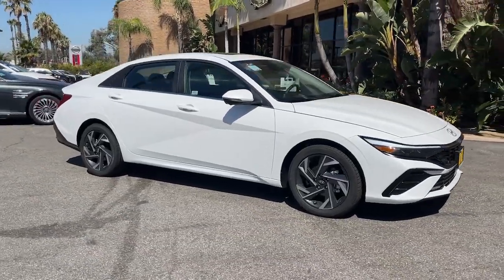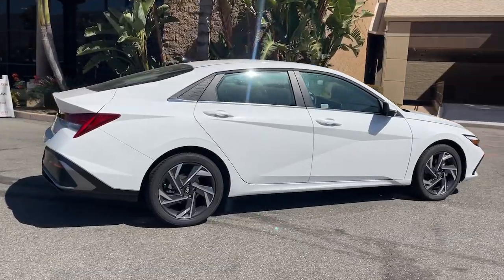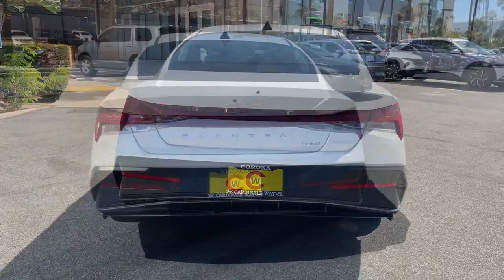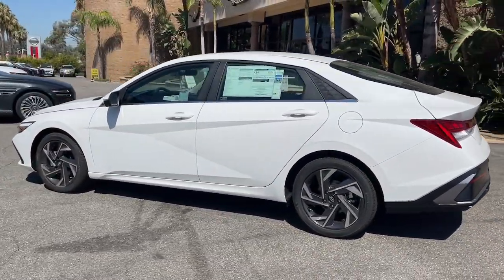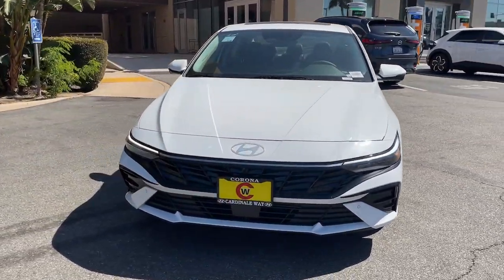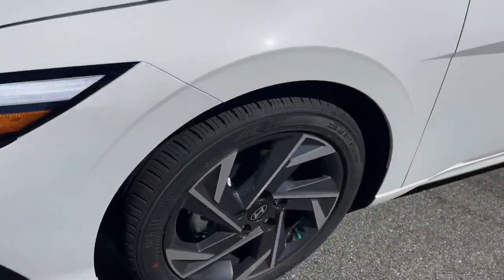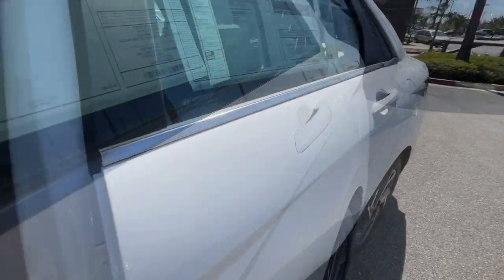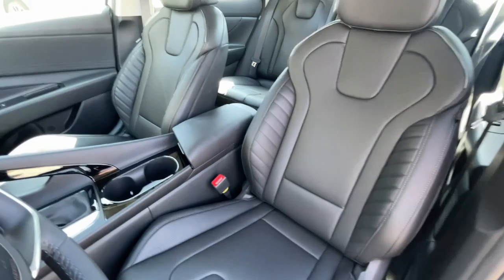2024 Hyundai Elantra Limited Riverside, Temecula, Loma Linda, Orange County, Corona CA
New 2024 Hyundai Elantra Limited available at Cardinale Way Hyundai Corona located in 2525 Wardlow Road, Corona, CA, 92882.
Stock#: H14036 - VIN#: KMHLP4DG2RU839124

You will love the features of this   2024  Hyundai Elantra. Make a fresh start every day in this modern, tech-savvy Elantra. With svelte styling, loads of driver-focused tech, fuel efficient performance, and a suite of the latest safety features, this smart compact sedan brings new energy to every drive. The following are some of this vehicles highlighted options: Apple Carplay®/Android Auto®, Touchscreen Infotainment System, Proximity Key Entry, Lane Departure Warning, Navigation System, Heated Mirrors, Satellite Radio, Sunroof, Bluetooth®, Alarm. Be inspired to drive your best life in this smart and stylish Elantra. Come in for a fun and easy road test. Our team will make it the best part of your day.